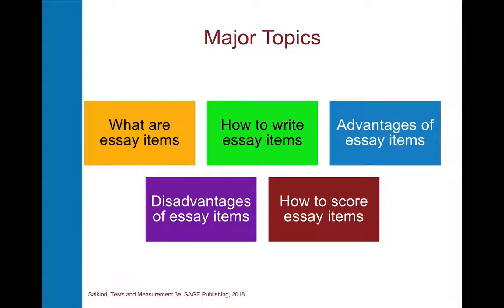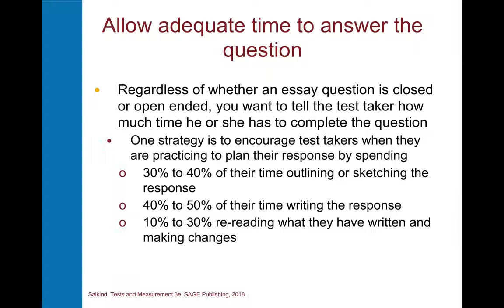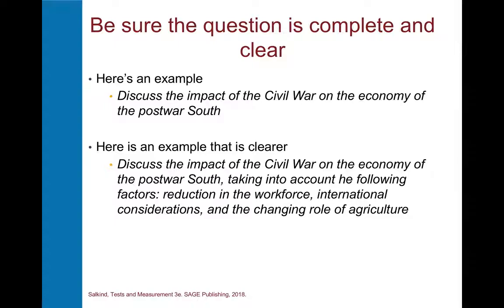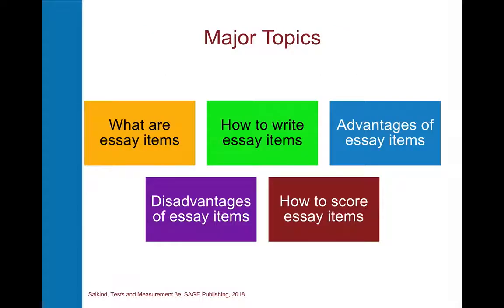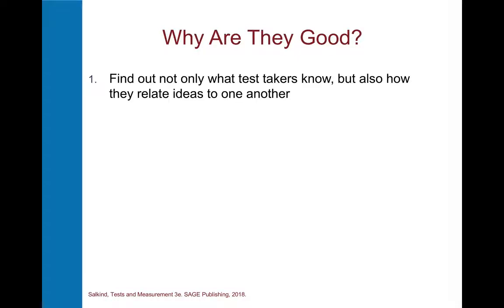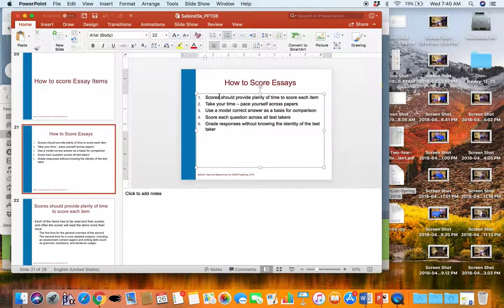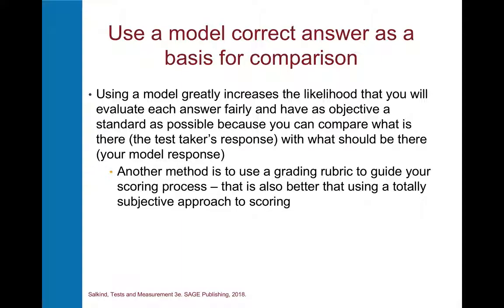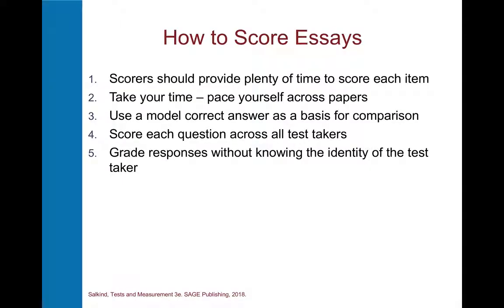PY 531-Chapter 8: Essay Items